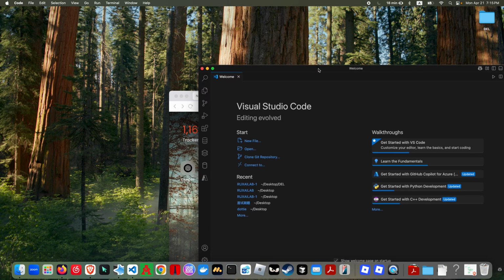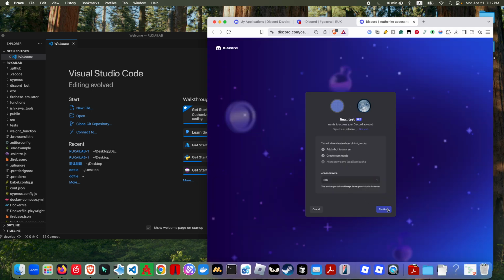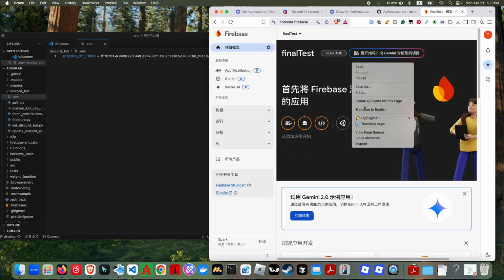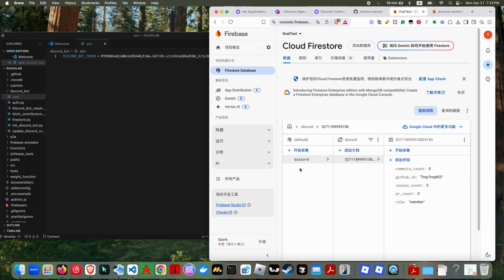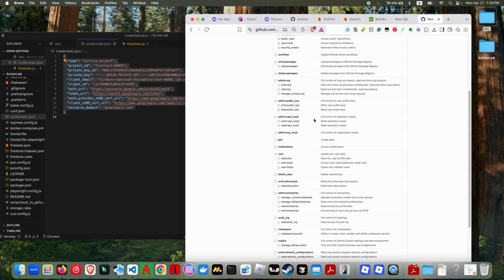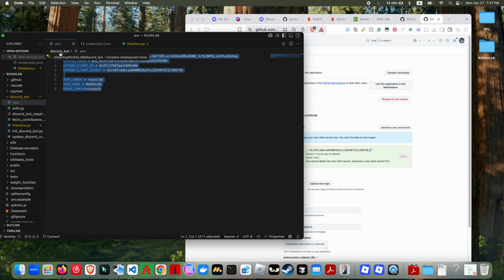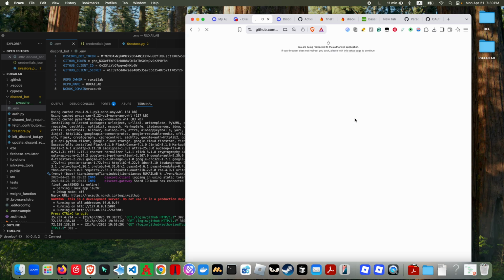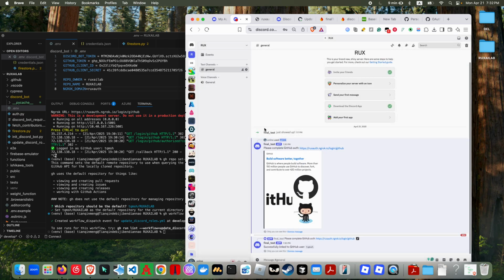step by step from scratch